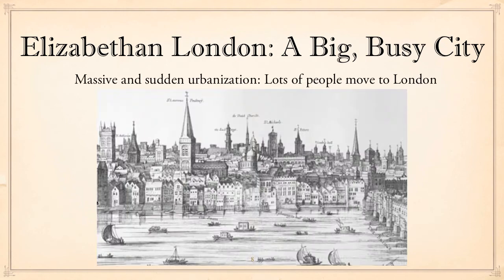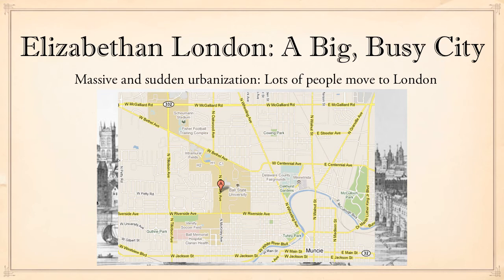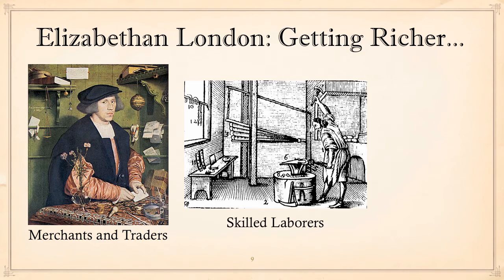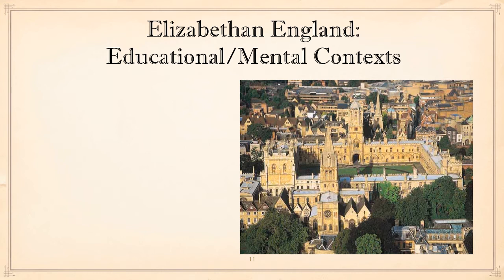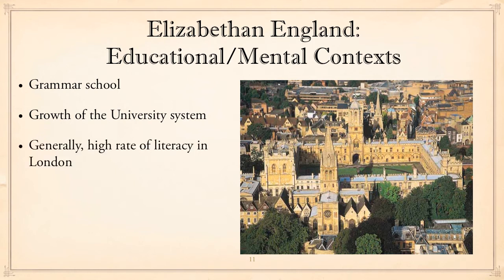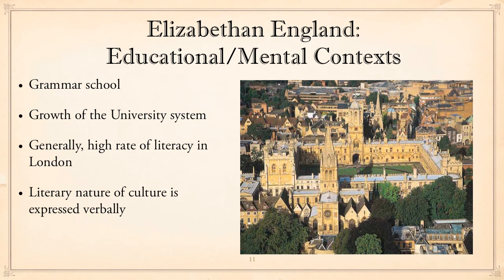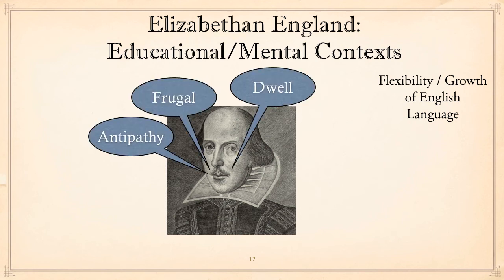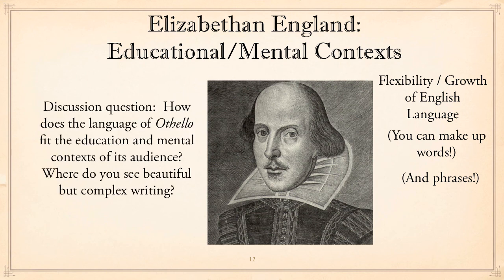12 Elizabethan England Segment II